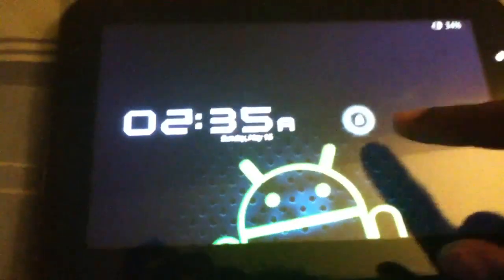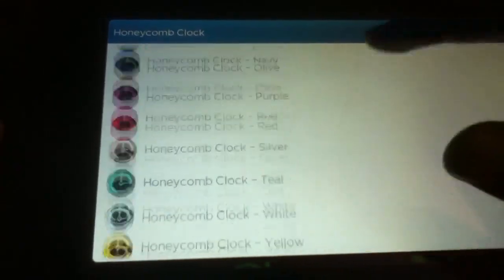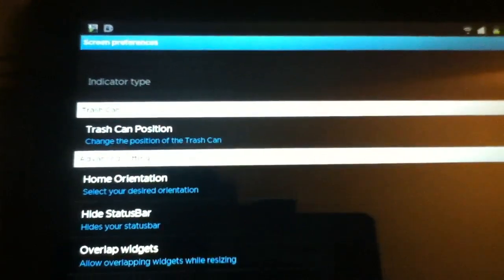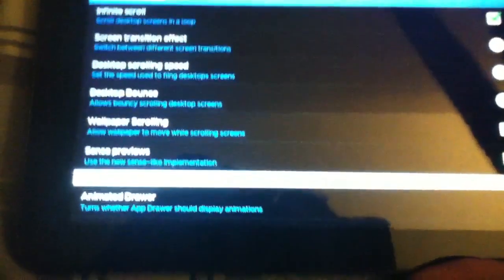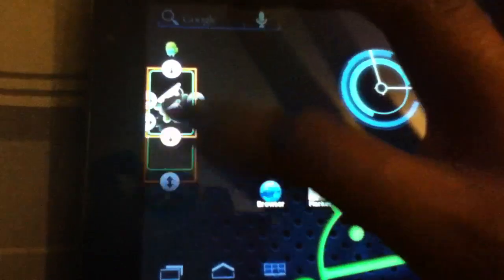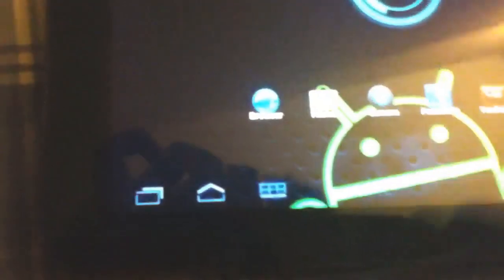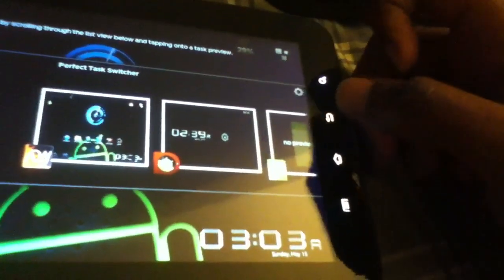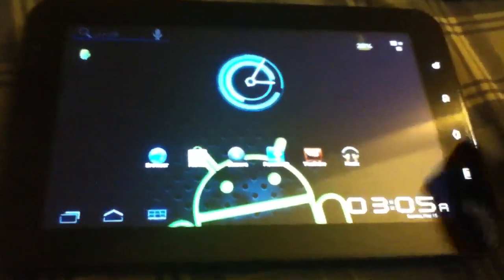How to Make your Galaxy tab look like honeycomb (Honeycomb Layout)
This is not a theme, It is just a cosmetic adjustment.
I did a video on this about a few months ago, but it wasn't very descriptive so here it is again, a remake.

Applications you will need:
ADW EX
ADW Honeycomb Theme
Perfect Task Switcher
One more Clock
Honeycomb Clock
Honeycomb wallpapers
Desktop Visualizer
Widgetlocker (for the horizontal lockscreen)

You can find multiple different locks on widgetlocker. Just open the app and go to settings, The rest should be pretty clear

Good luck :)